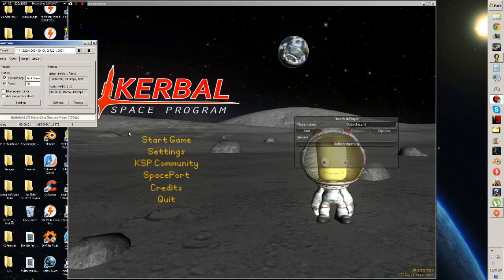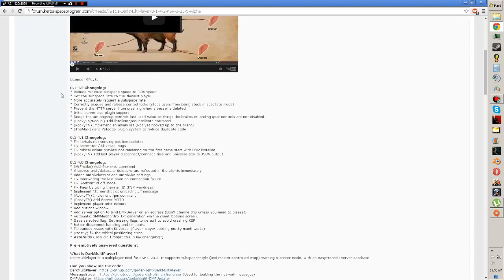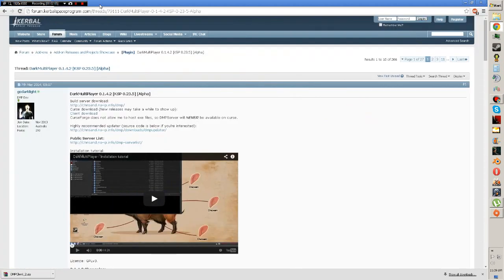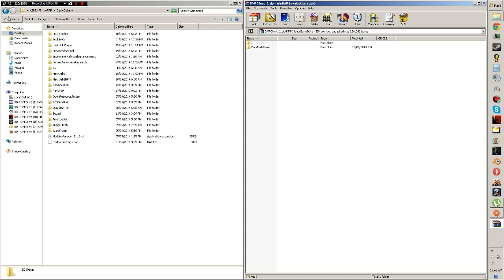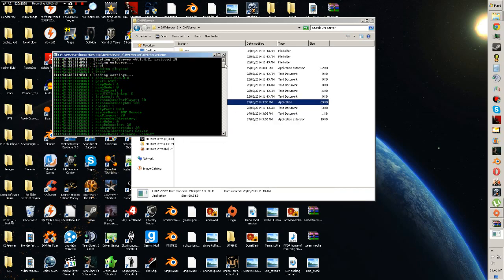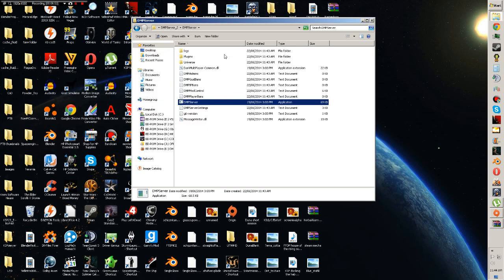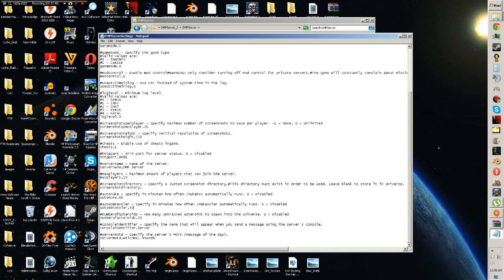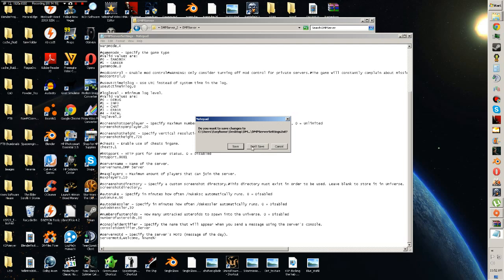How to install DMP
In this video i explain how to install and run both the client and the server for DMP